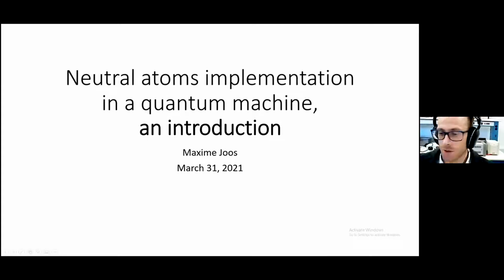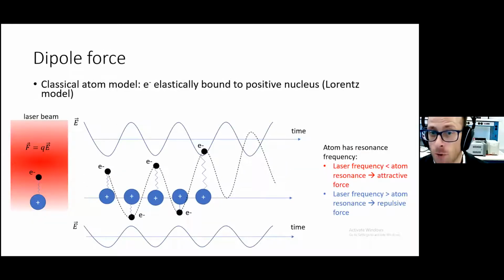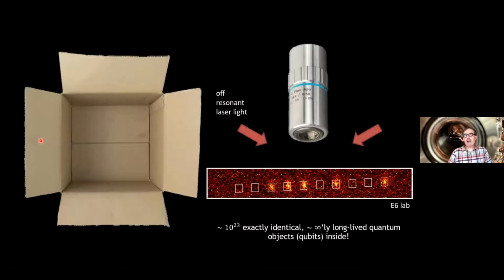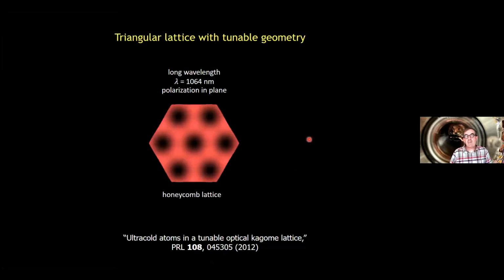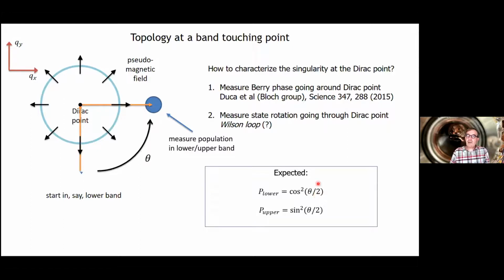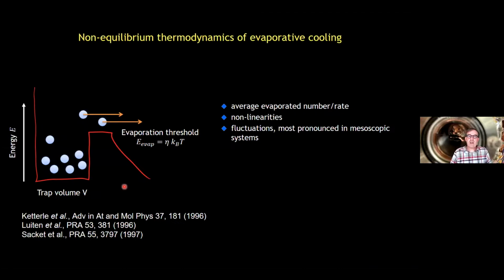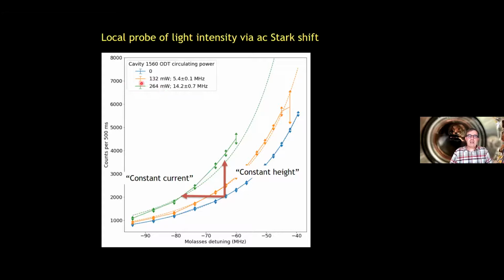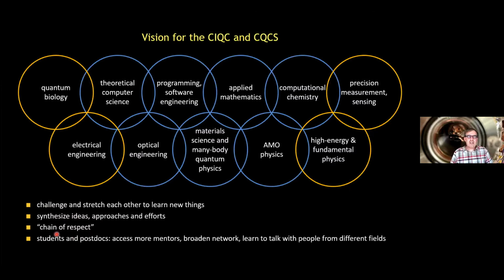Dan Stamper-Kurn (UC Berkeley): Ultracold atoms as a tool for quantum simulation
Dan Stamper-Kurn: Ultracold atoms as a tool for quantum simulation, quantum sensing, and quantum computing
March 31, 2021. Part of the CIQC/CQCS Quantum Colloquium series.